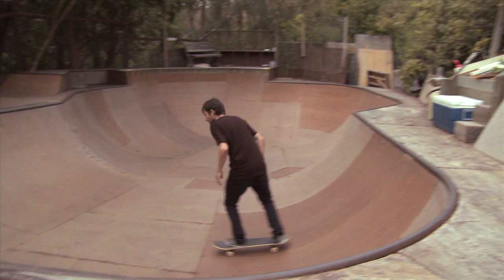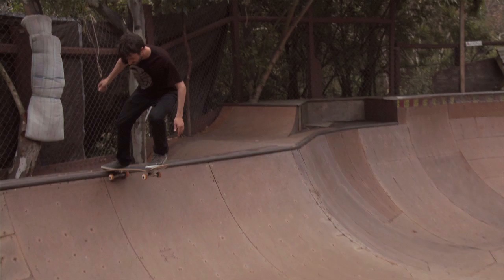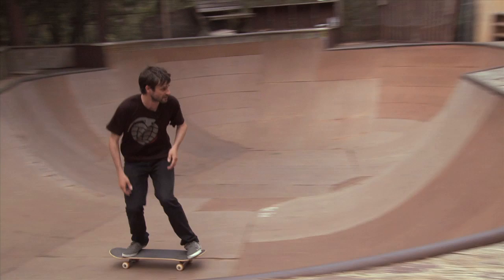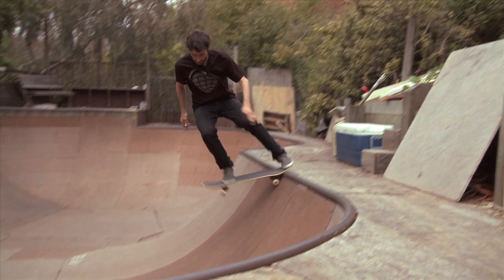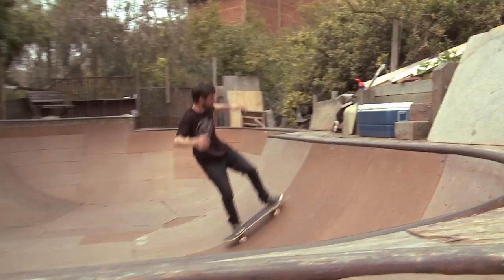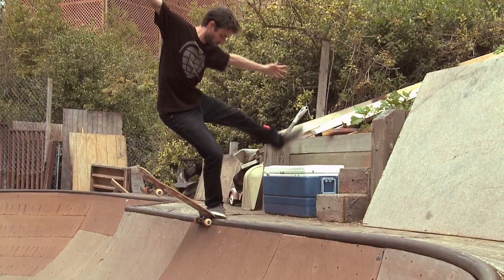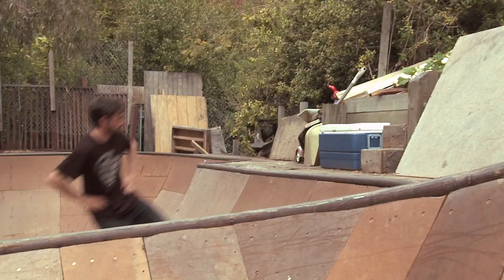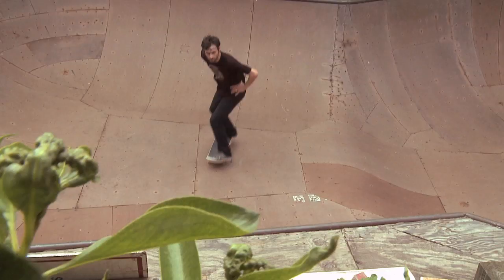How-To Skateboarding: Riverdance with John Rattray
Today John Rattray shows you how to Riverdance

WARNING!

Music
Song- Carrigdance
Artist- Mike Stobbie